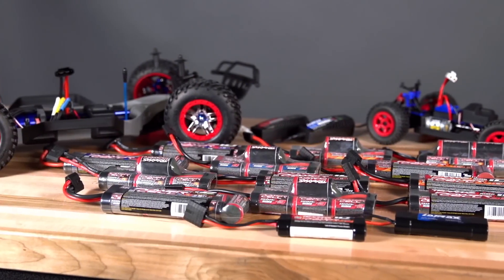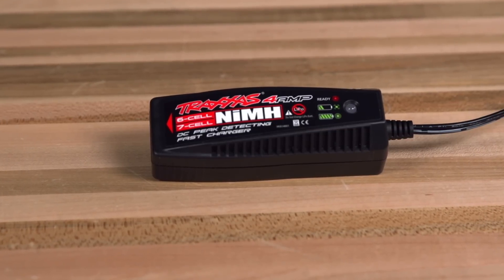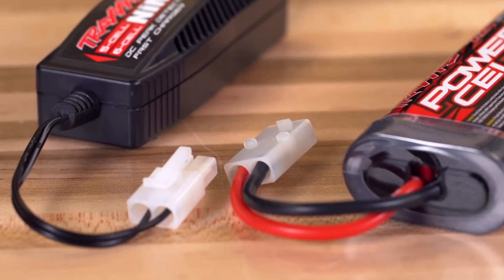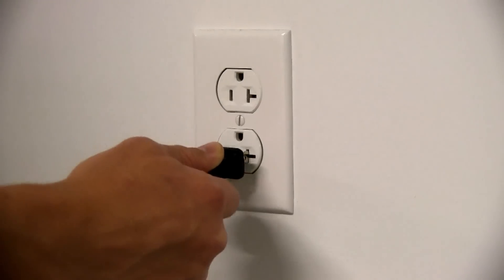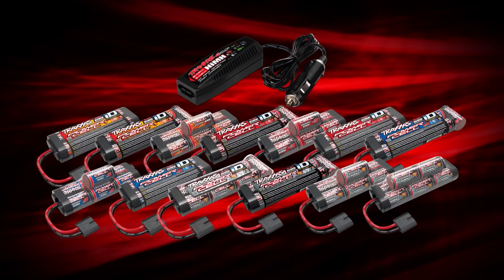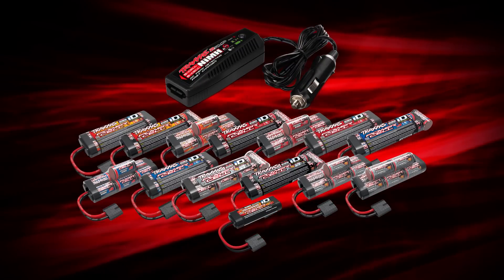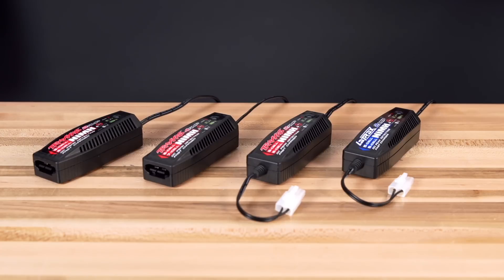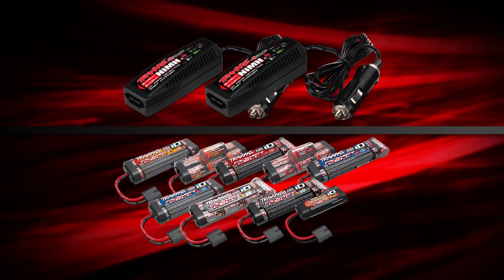Traxxas iD Part 2: Included High-Output Charging Solutions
Traxxas models included a DC Peak Detecting Fast Charger for convenient, quick charging. At home or your favorite spot, get the most performance out of your iD batteries with DC Peak Detecting Fast Chargers.